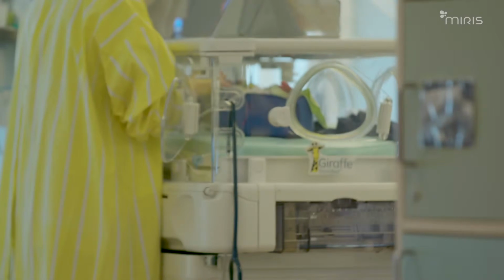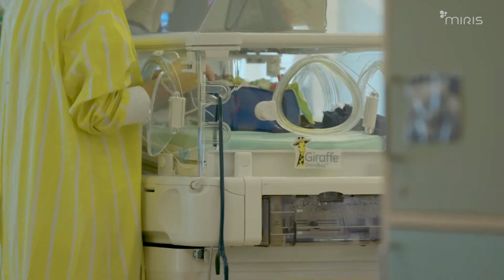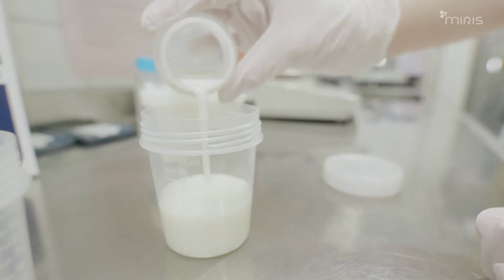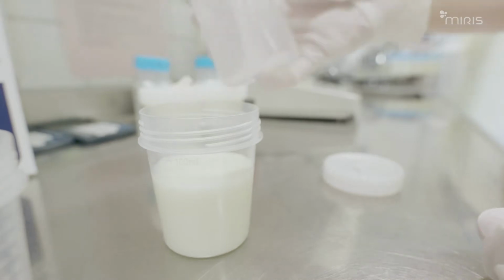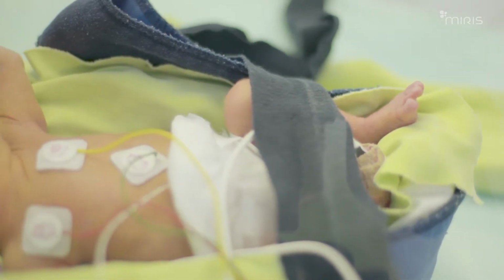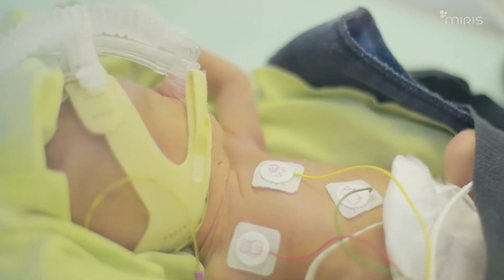Magnus Domellöf & Elisabeth Stoltz Sjöström – Umeå University Hospital, Sweden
Miris Interview with Magnus Domellöf, Professor, Head of Pedriatrics, Umeå University Hospital, Sweden & Elisabeth Stoltz Sjöström, Senior Lecturer, Department of Food and Nutrition, Umeå University Hospital, Sweden.